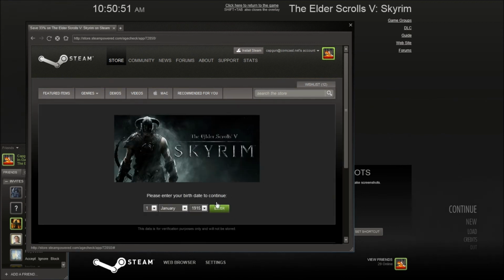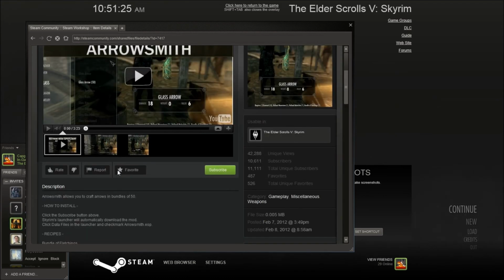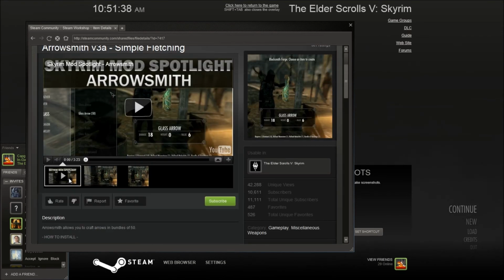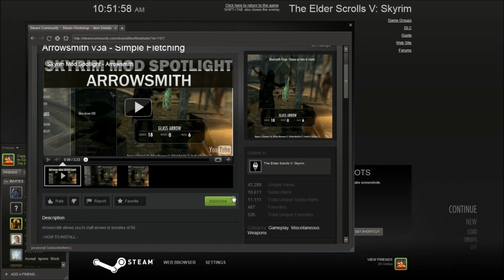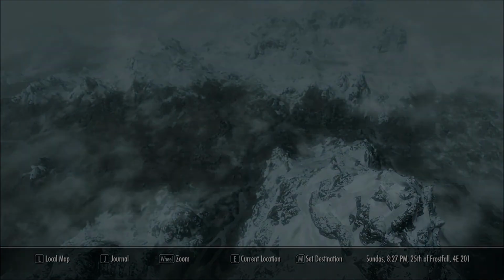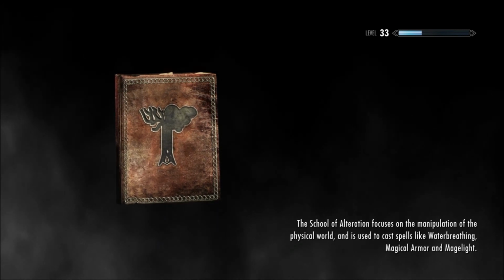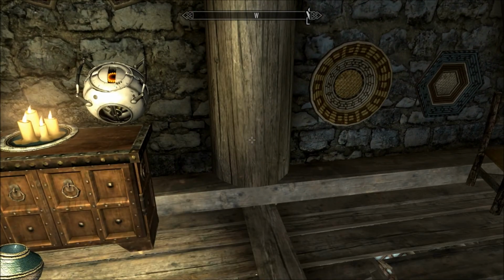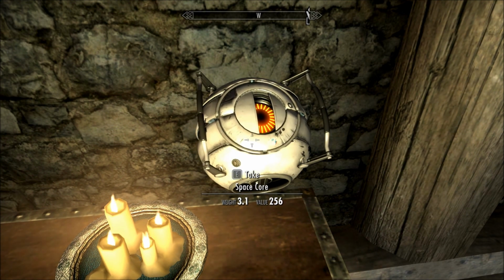Skyrim: Workshop showing and checking out Valve's mod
I decided to make a little video covering the new Steam Workshop for Skyrim, and try out the mod that was placed to showcase the workshop